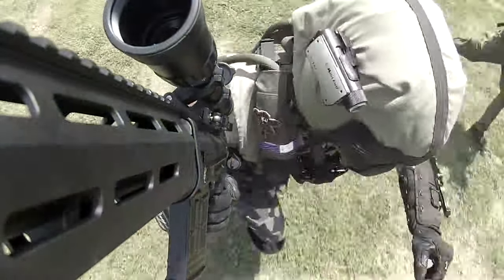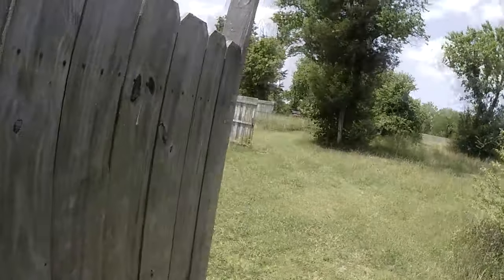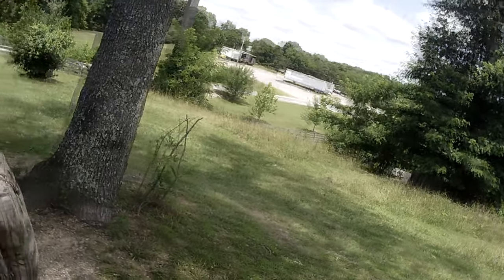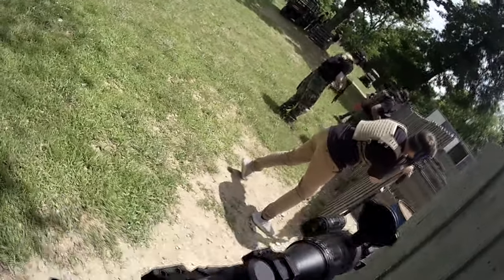CYMA M-Lok SVD (AMR) Gameplay At CartCon1 Airsoft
Finally, some footage of my newest rifle. The CYMA M-Lok SVD.
I have come to be very fond of this sniper. It's somewhat light and very reliable. Shoots well and looks rather pretty if I do say so myself!

Don't forget to check out the Instagram and Facebook page!